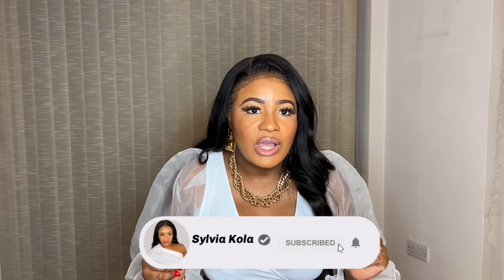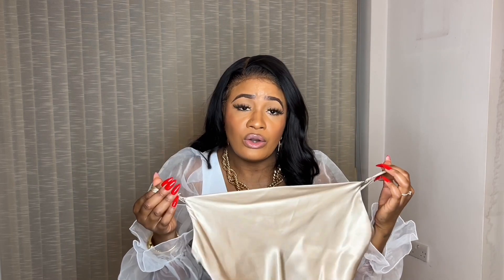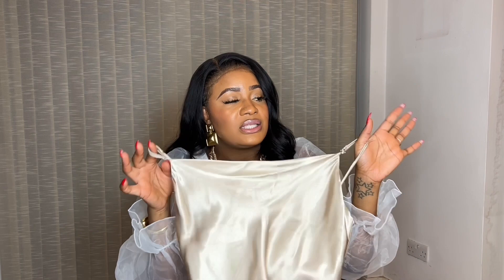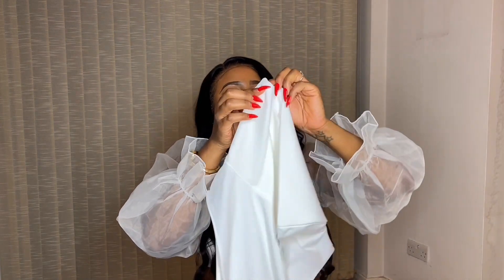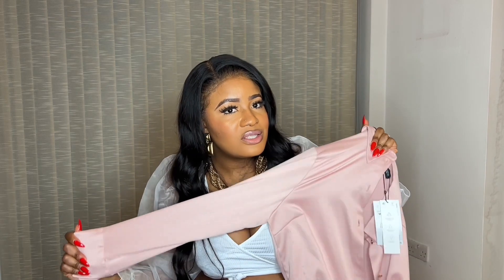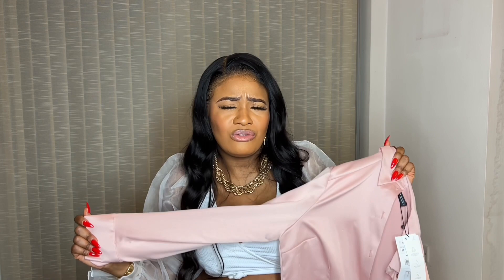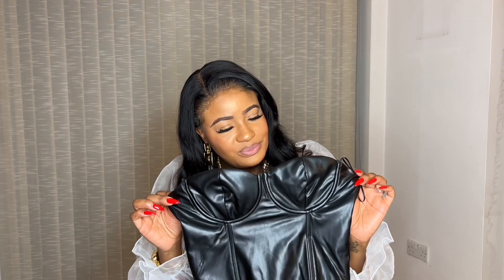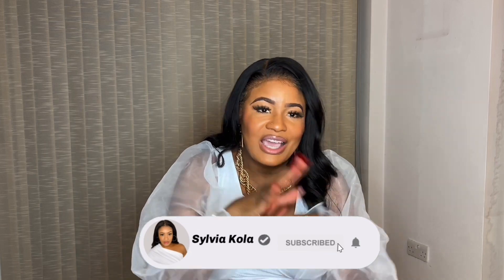ZARA TOPS, SHIRTS & BODYSUITS | 2022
I have put together a top, shirt and bodysuit haul for you guys as I have been doing my shopping and thought to share with byou all. I really enjoyed putting this content together for you guys and I hope you guys enjoy it.

Enjoy x

1. CAMISOLE SATIN TOP TAUPE GREY

2. POPLIN SHIRT WITH VOLUMINOUS SLEEVES WHITE

3. DRAPED NECK TOP OYSTER WHITE

4. SATIN BODYSUIT WITH SHOULDER PADS BEIGE-PINK

5. SATIN-EFFECT STRAPPY BODYSUIT BLUISH

6. FAUX LEATHER CORSETRY-INSPIRED TOP BLACK